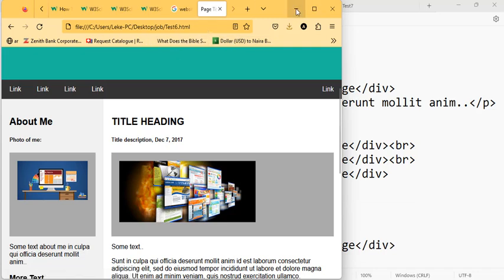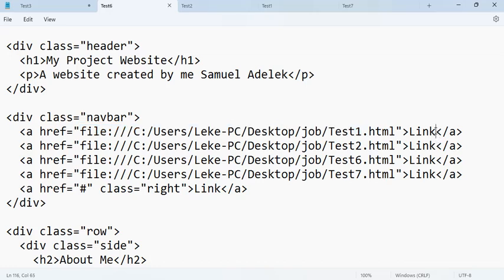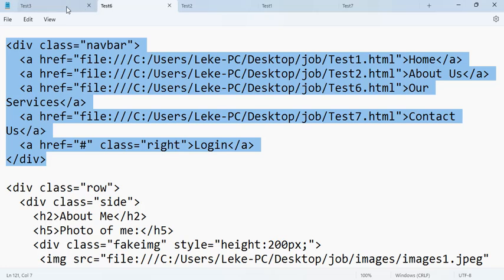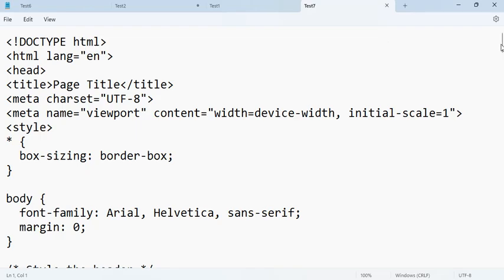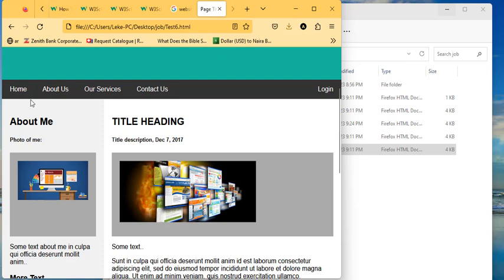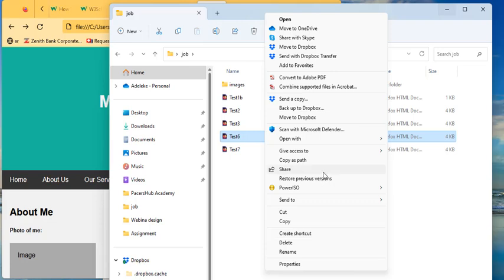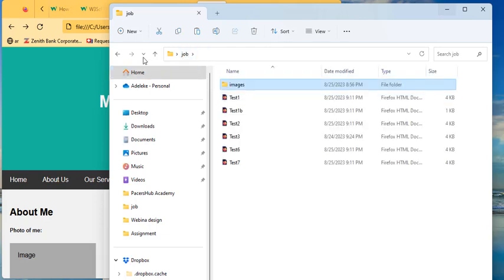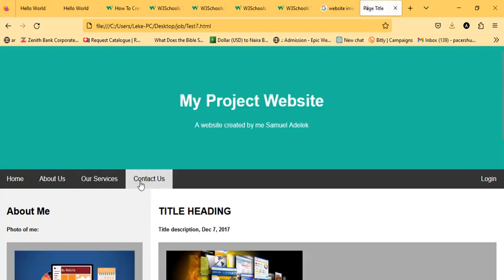8. Checking website issues in Web Design Basic Class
In this lesson, you will learn how to put the remaining images, Also link all the pages together by setting "Home", "About Us", "Our Services", "Contact" This will now put together our complete website. We will also showcase some other student projects to illustrate what you can achieve on your own.

This is lesson number 8 in our comprehensive Web Design Basics course. Designed for beginners, this course provides practical examples that you can include in your portfolio or CV. However, it's important to note that you should not list this course directly in your portfolio or CV. Instead, you should obtain a certificate for the course to demonstrate your completion and proficiency.

Make sure to customize the certificate with your name if you plan to include it in your CV.

Note:
You need to get a certificate customized in your name. for your CV, Simply pay the attached token to receive your certificate.

Free:
For Participant certificate without your name